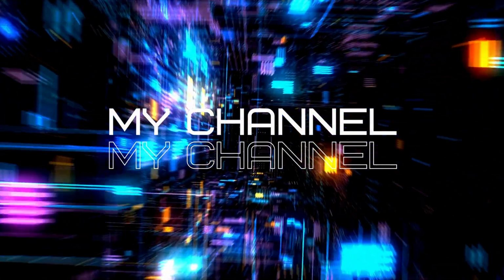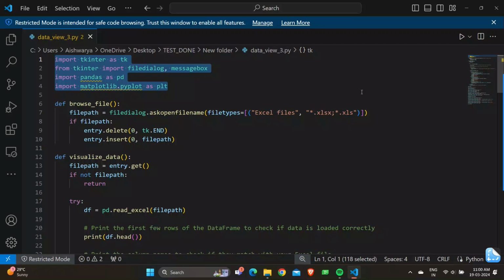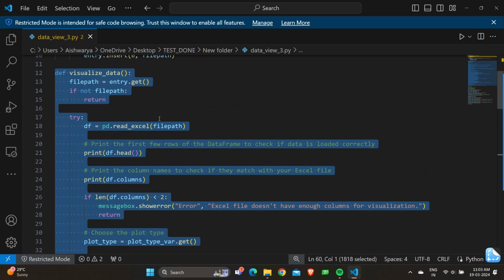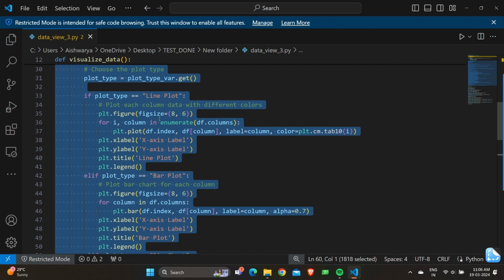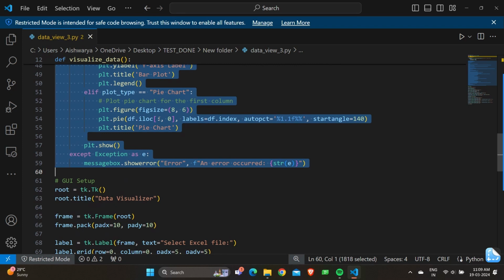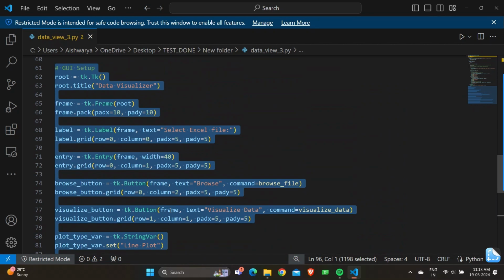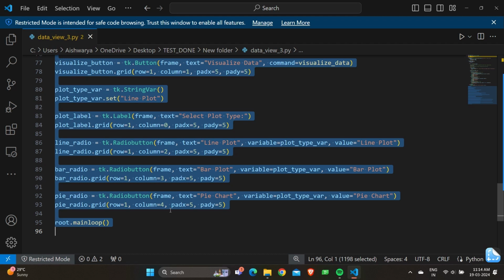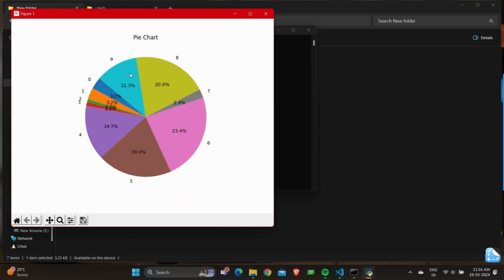Interactive Data Visualization Tool with Tkinter GUI-2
This Python script implements an interactive data visualization tool with a Graphical User Interface (GUI) using the Tkinter library. The tool enables users to visualize data from Excel files (.xlsx and .xls formats) and provides options to choose between different types of plots such as line plots, bar plots, and pie charts. Here's an overview of its functionality:

File Selection: Users can browse and select an Excel file through a file dialog window.
Data Visualization: Upon selecting a file, the tool reads the data from the Excel file using the pandas library and visualizes it using the Matplotlib library. Depending on the selected plot type, it either plots each column of data against the index (for line and bar plots) or creates a pie chart (for pie charts).
Plot Customization: Users can choose between different plot types (line plot, bar plot, or pie chart) using radio buttons. Each plot type is customized accordingly with appropriate axis labels, titles, and legends.
Error Handling: The tool gracefully handles errors such as invalid file selections or data visualization errors, displaying informative error messages via message boxes.
User Interaction: The GUI provides a user-friendly interface with buttons for browsing files and visualizing data, making it accessible for users with varying levels of technical expertise.
Overall, this tool offers a convenient and intuitive way for users to explore and visualize their data interactively, facilitating better data analysis and decision-making processes.